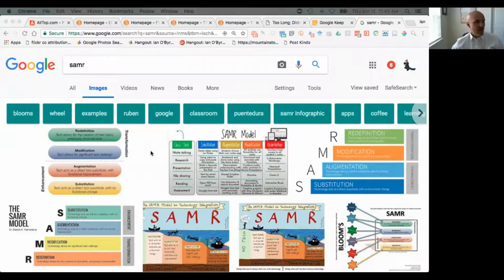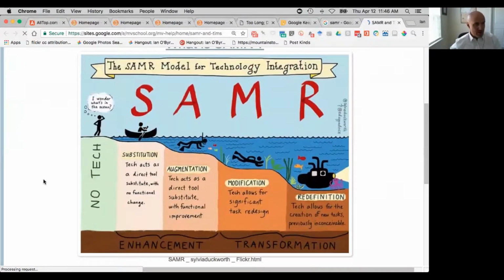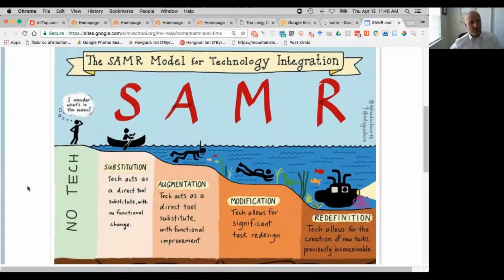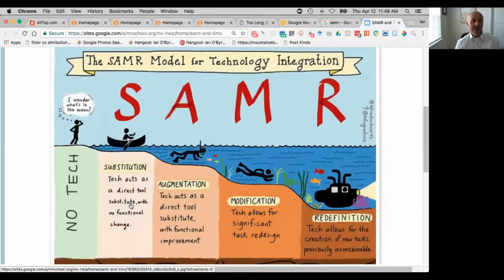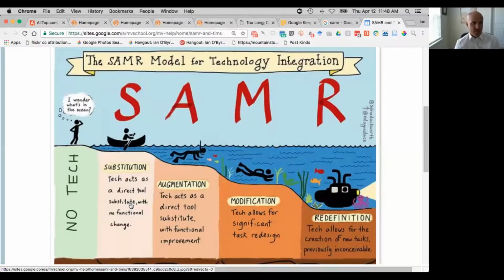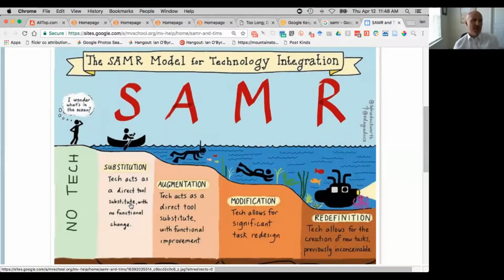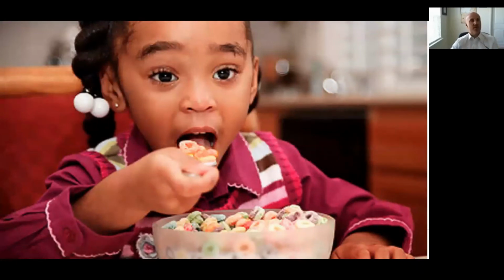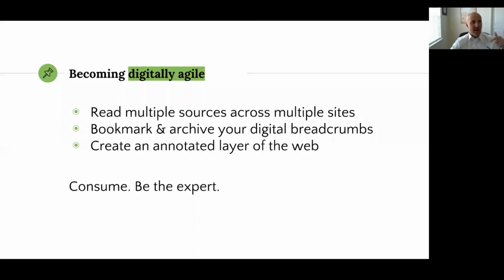LSLP in Session 3 - Dr. W. Ian O'Byrne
LSLP in Session 3
Demo Friday Open Webinar - Technology in the Classroom

Featured Speaker:
★Dr. W. Ian O'Byrne (College of Charleston)

Original video recorded on April 12, 2018
Edited video uploaded on October 2, 2019